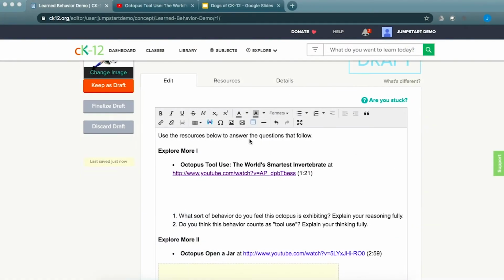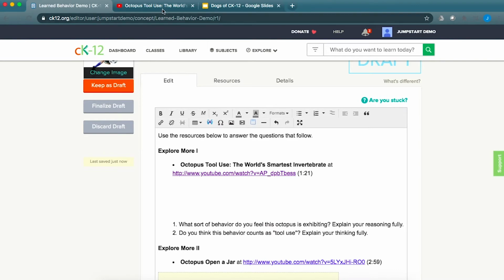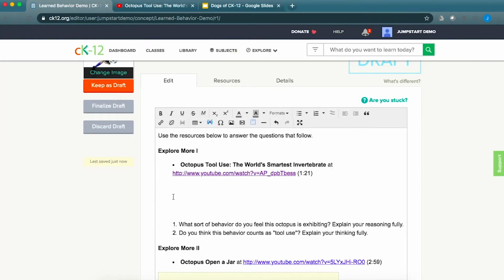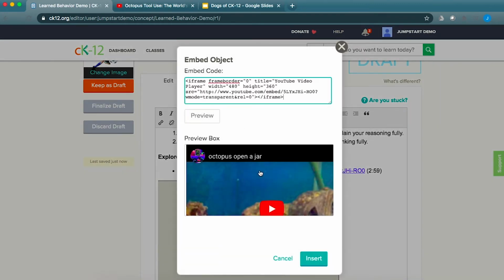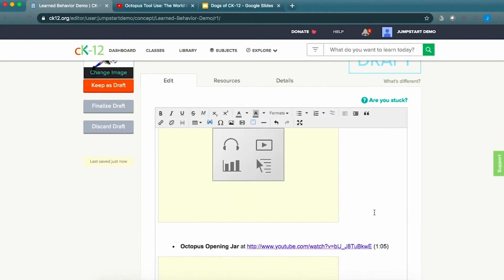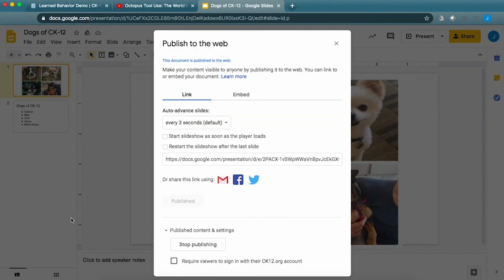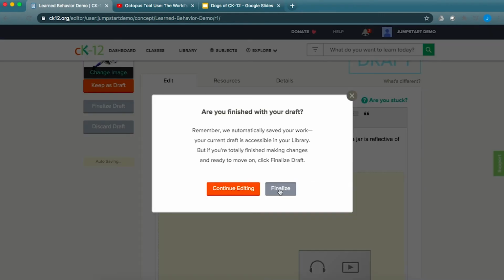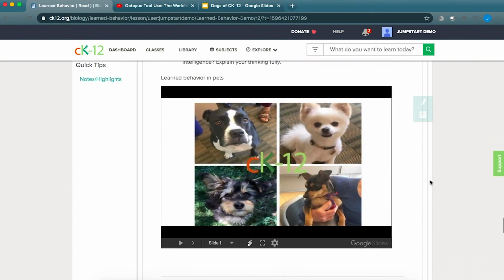Adding Videos & Other Media to CK-12 FlexBooks® & Lessons - ARCHIVED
A short tutorial on how to embed videos and other media, such as Slides presentations, into CK-12 lessons.